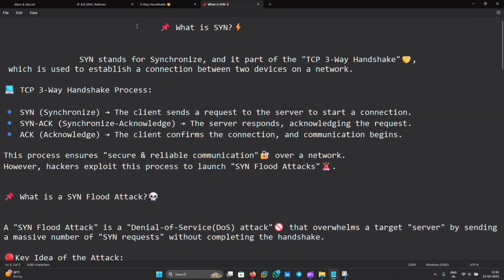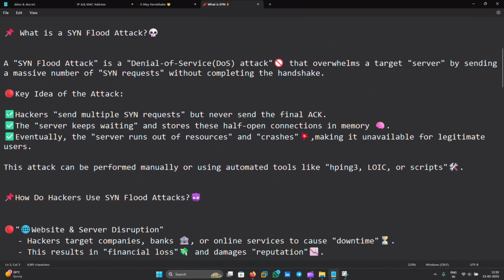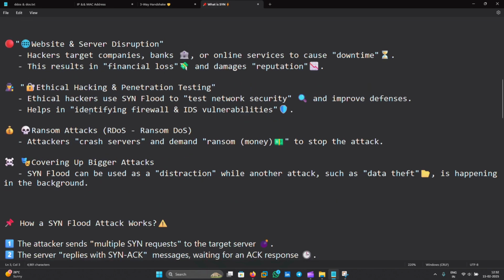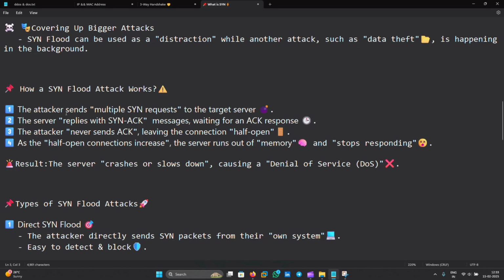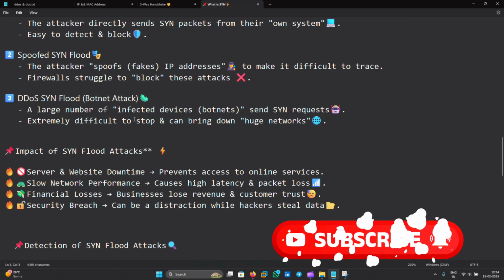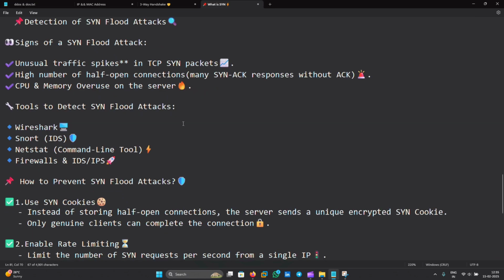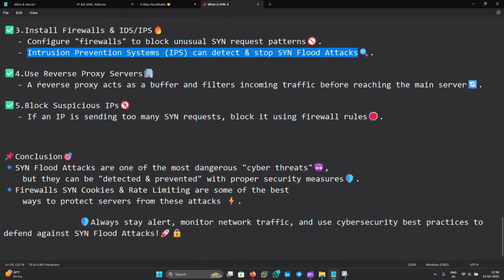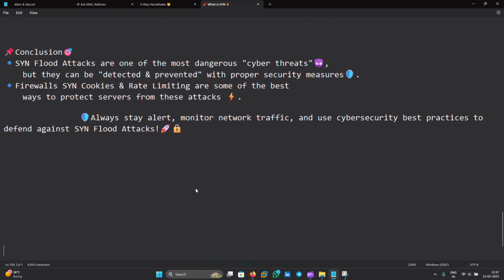SYN Flood Attack Explained🔥| How Hackers Crash Servers & How to Stop It! 🚨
SYN Flood Attack is one of the most dangerous Denial-of-Service (DoS) attacks, used by hackers to overload servers with fake connection requests, causing downtime, slow performance, and financial losses! 💀🚫

In this video, we break down SYN Flood Attacks in a simple and engaging way, so you can understand:

📌 What You’ll Learn in This Video:

✅ What is SYN? 📡 (Understanding the TCP 3-Way Handshake 🤝)
✅ What is a SYN Flood Attack? 🚨 (How Hackers Crash Servers Using Fake Requests)
✅ How Hackers Perform This Attack? 😈 (Using Tools like hping3, LOIC, etc.)
✅ Real-World Examples of SYN Flood Attacks 🌍 (How Businesses & Websites Get Affected)
✅ How to Detect a SYN Flood Attack? 🔍 (Monitoring Half-Open Connections & Unusual Traffic)
✅ Best Security Measures to Prevent SYN Flood Attacks 🛡️ (SYN Cookies, Firewalls, Rate Limiting & More)

💀 How Hackers Exploit SYN Flood Attacks?

🔹 Website & Server Disruption 🌐💥 – Hackers attack banks, online services, and gaming servers to cause downtime & financial losses 💸
🔹 Ransom Attacks (RDoS) 💰💀 – Attackers take down servers and demand ransom money to stop the attack!
🔹 Penetration Testing & Ethical Hacking 🕵️ – Ethical hackers test security defenses using controlled SYN Flood Attacks to improve network security.
🔹 Hiding Bigger Cyber Attacks ☠️ – SYN Flood is often used as a distraction while hackers steal data 📂 or deploy malware.

📌 Tools Used to Detect & Stop SYN Flood Attacks:

🔹 Wireshark 🖥️ – Captures & analyzes suspicious SYN requests
🔹 Snort (IDS) 🛡️ – Detects & blocks unusual SYN flood patterns
🔹 Netstat Command ⚡ – Helps identify half-open connections
🔹 Firewalls & IDS/IPS 🚀 – Protects networks from SYN Flood & DDoS attacks

📌 Best Security Measures to Prevent SYN Flood Attacks:

✅ Use SYN Cookies 🍪 – Prevents servers from storing half-open connections
✅ Enable Rate Limiting ⏳ – Limits the number of SYN requests from an IP
✅ Install Firewalls & IDS/IPS 🔥 – Blocks unusual SYN traffic patterns
✅ Use Reverse Proxy Servers 🏢 – Acts as a buffer before the main server
✅ Block Suspicious IPs 🚷 – Prevents repeated attacks from malicious sources

🔐 SYN Flood Attacks are one of the most common cybersecurity threats, but they CAN be prevented with the right security measures! Make sure to monitor your network, use strong firewall rules, and stay alert to suspicious traffic! 🚀🛡️

💬 Have any questions? Drop them in the comments! Let’s discuss how to make the internet safer!